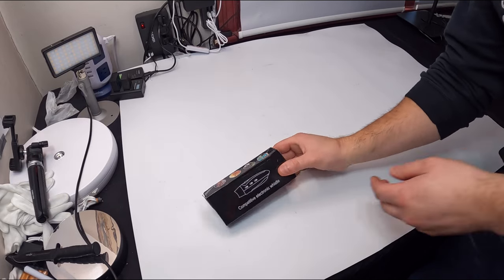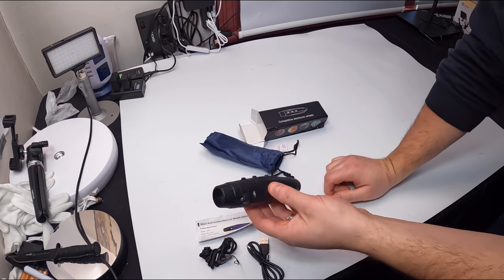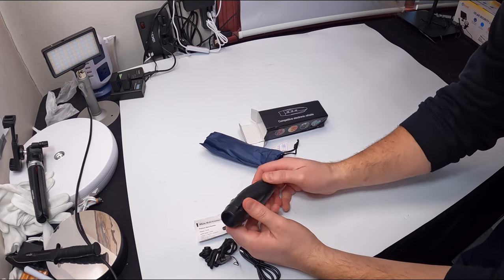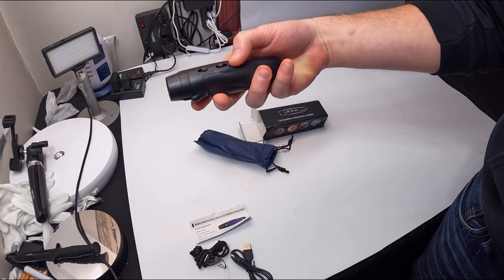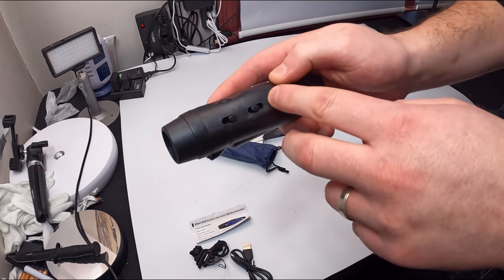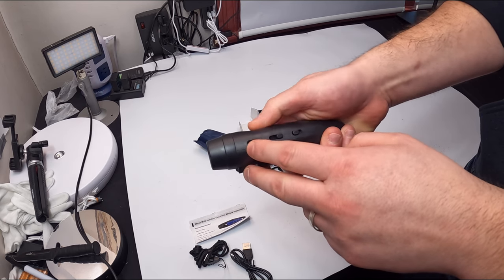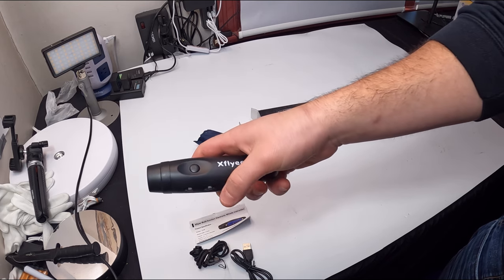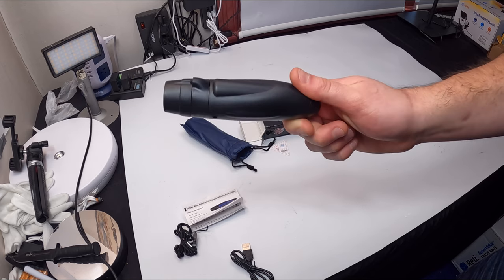Xflyee Electronic Whistle with USB Charging, 3 Tone Adjustable for Referee Coaches Teacher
If your interested you can buy it